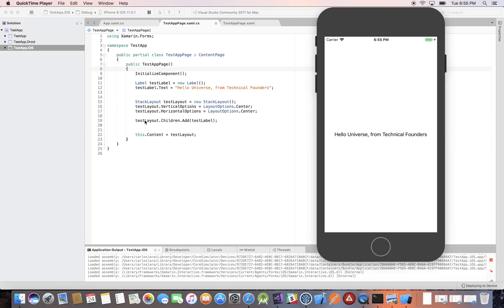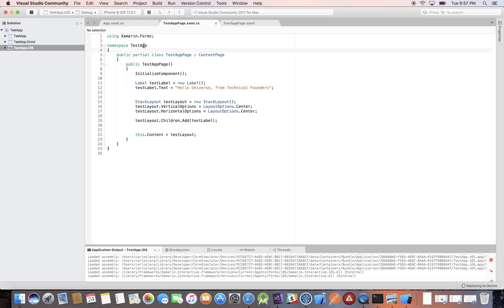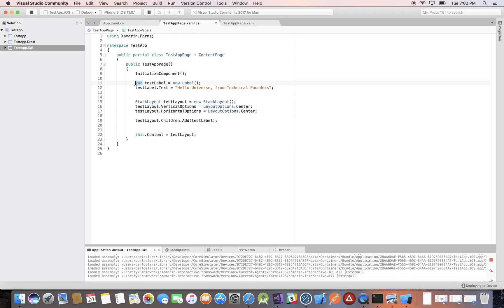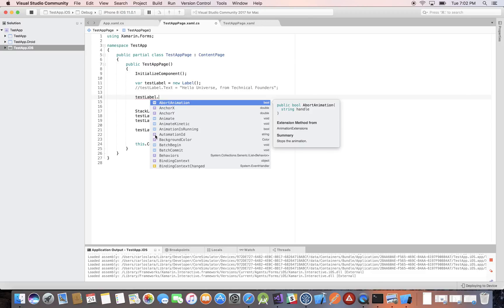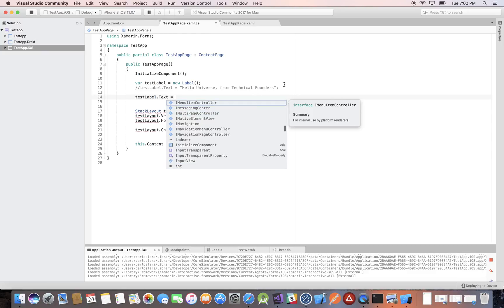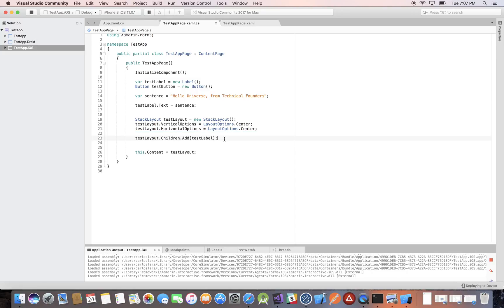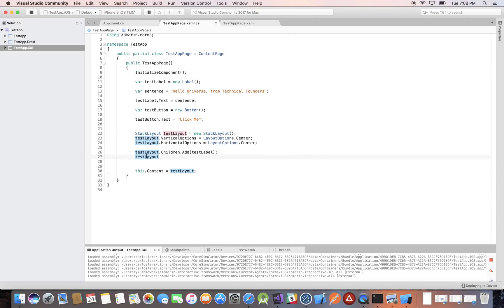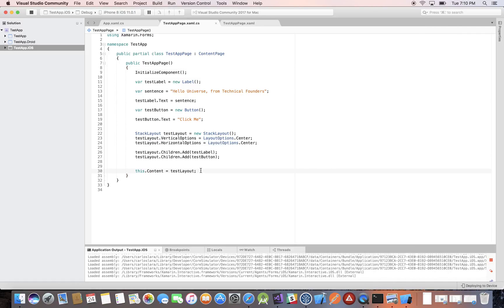C# Syntax and Variables with Xamarin.Forms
In this video we learn about C# syntax, and declaring variables in Xamarin.Forms. This is a continuation from the previous video, "Introduction to Mobile Development with Xamarin.Forms" to further prepare us to create a more complex mobile app.